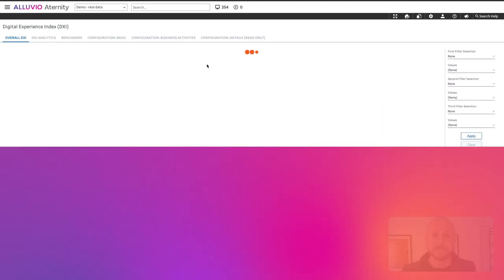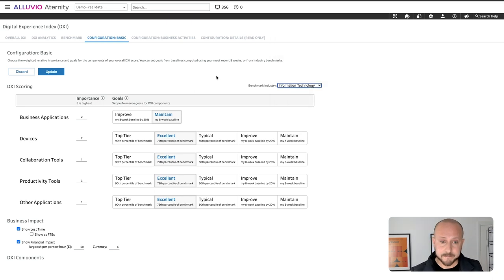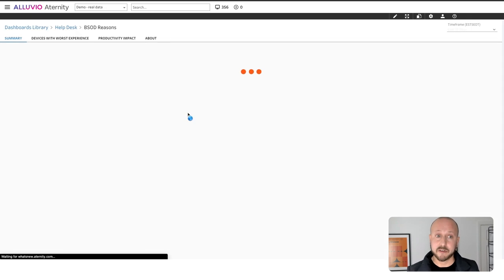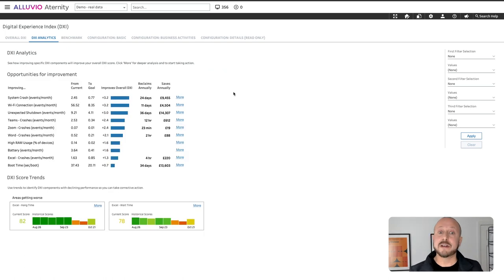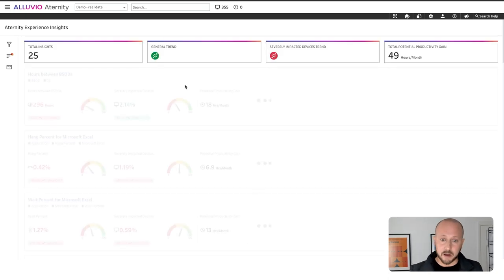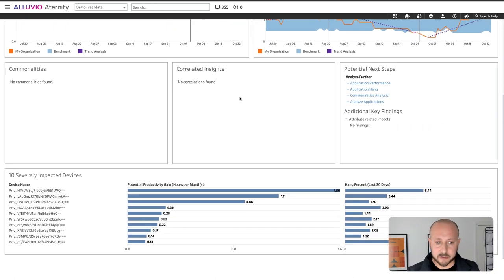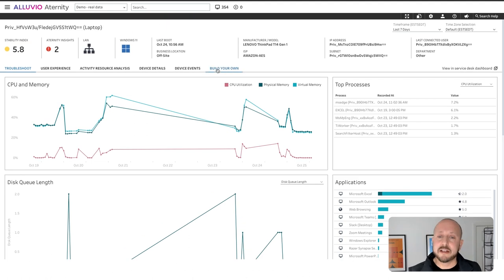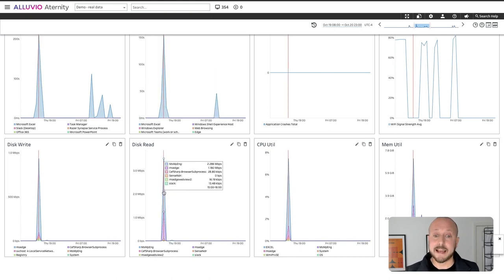Alluvio Aternity Demo: DXI and Insights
Alluvio Aternity's Digital Experience Index (DXI) allows organizations to benchmark the performance and stability of their digital environment over time. See how DXI helps identify issues impacting employees and customers, prioritizes improvement initiatives, and offers tools for tracking and troubleshooting performance issues and trends in real-time.